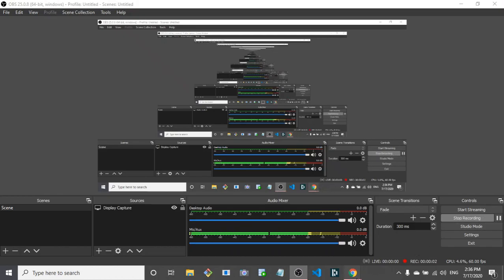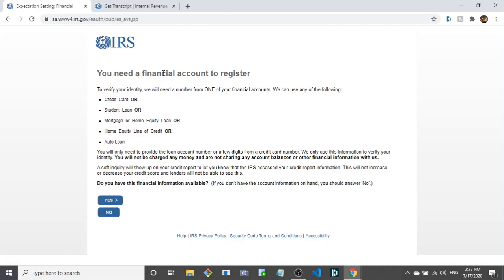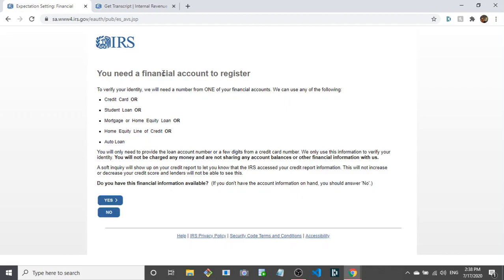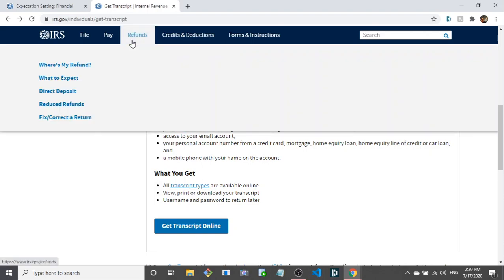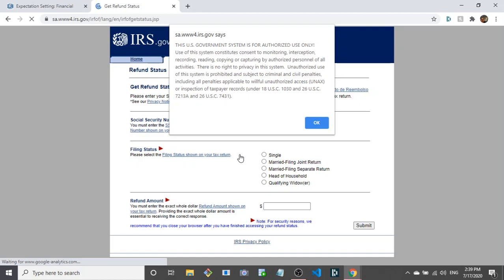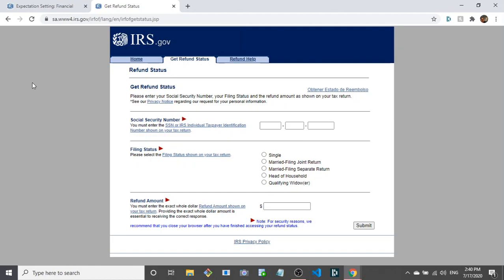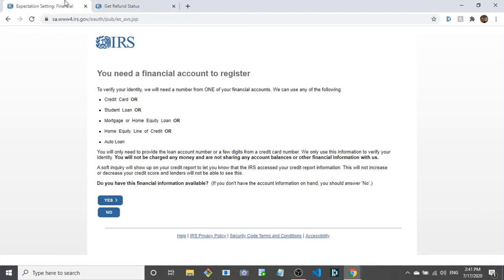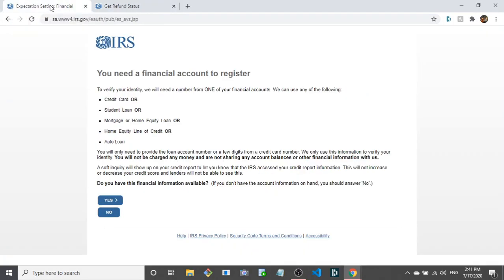Venting on the IRS website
Problems I have with the IRS site.